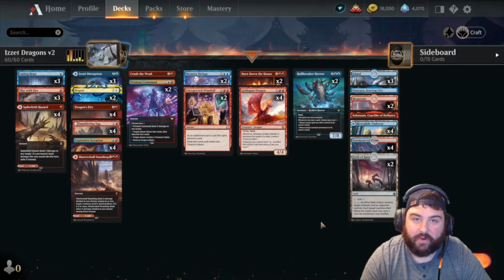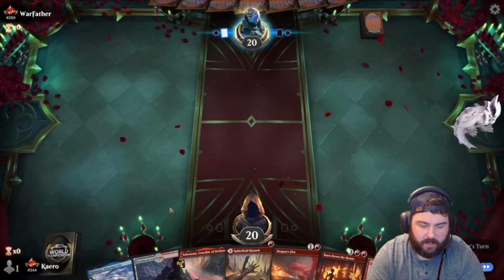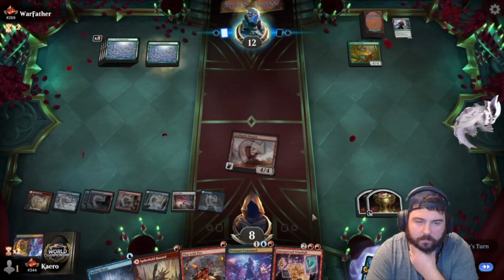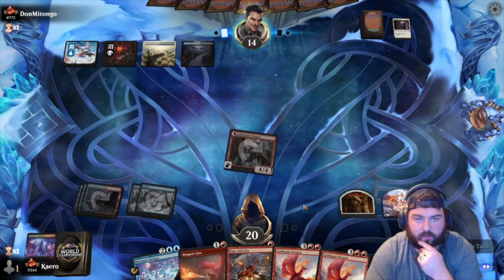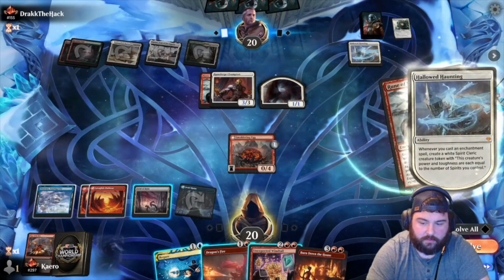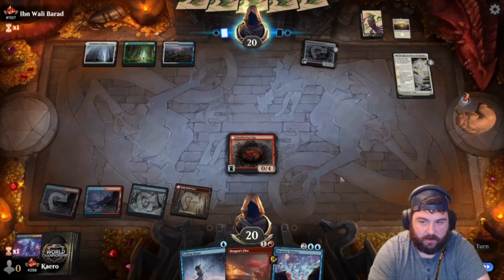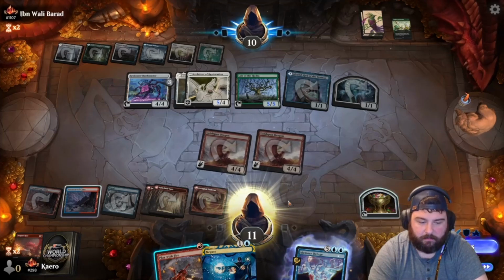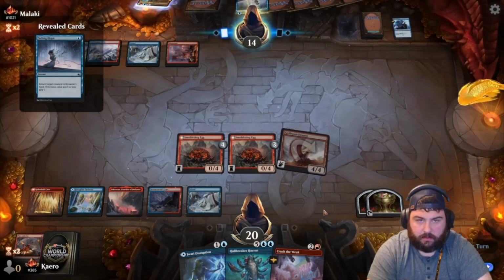💧🔥 MYTHIC TOP 400 Izzet Dragons Control | Magic The Gathering MTG Arena | Standard Constructed BO1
Dragons are back! We're in top 400 Mythic playing Izzet Dragons and the results are good! Goldspan Dragon is as powerful as ever and the Smoldering Eggs remain good early game blockers and can potentially be game enders if they aren't answered.

At the top of the curve, we have Hullbreaker Horror and if you can cast it with a Negate backup, it shuts down the opponent and buries them in sheer value.

Two new Kamigawa Neon Dynasty legendary lands make the cut and add some utility to an already utility rich deck.